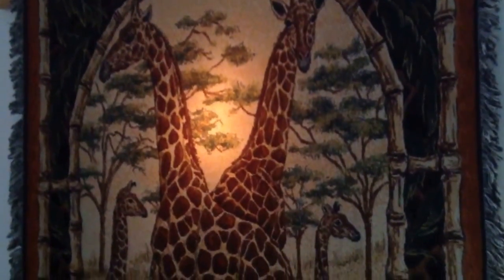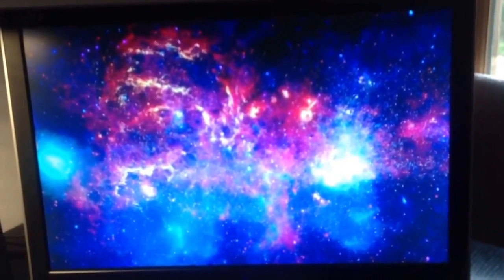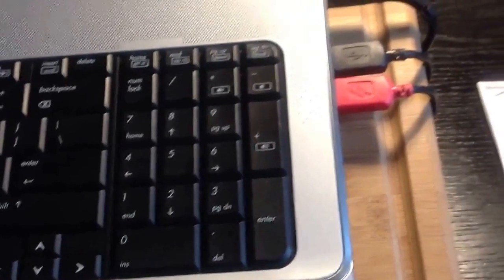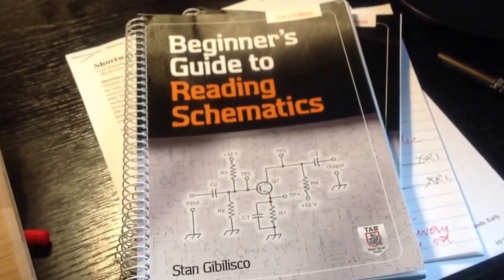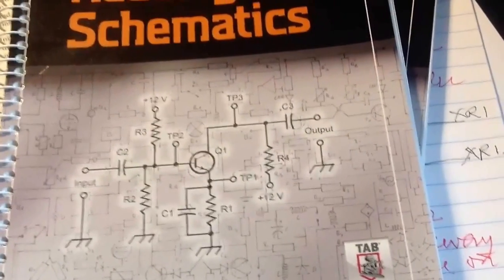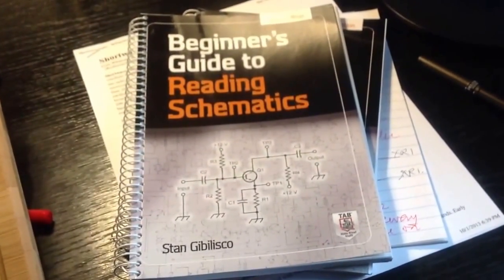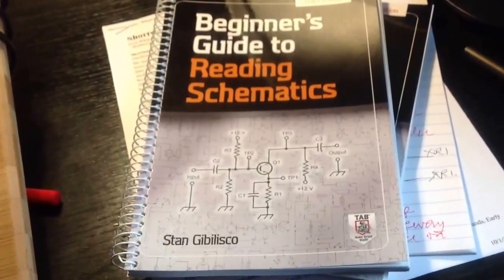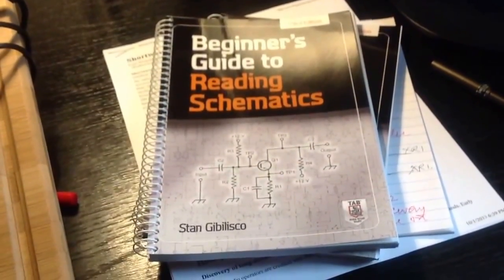Reading Schematics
One of my new books (co-authored with Robert J. Traister) has come off the press: "Beginner's Guide to Reading Schematics, 3rd edition."